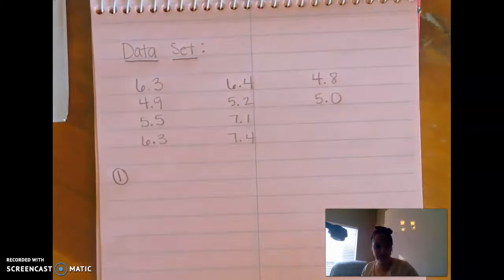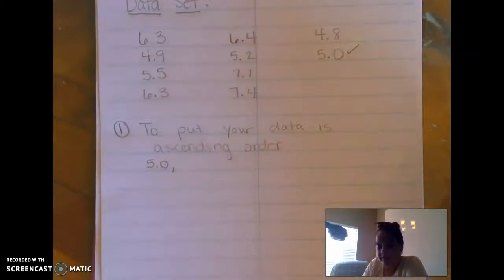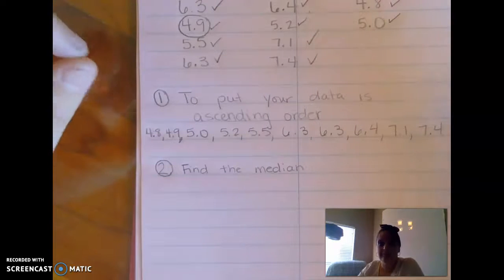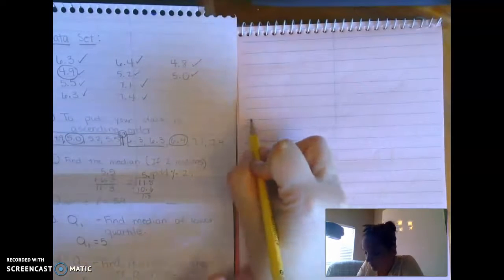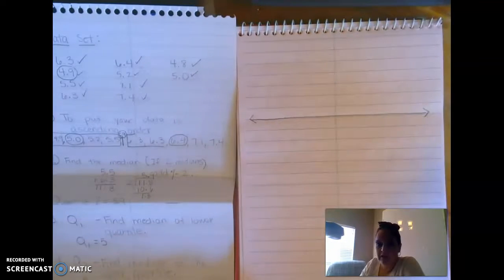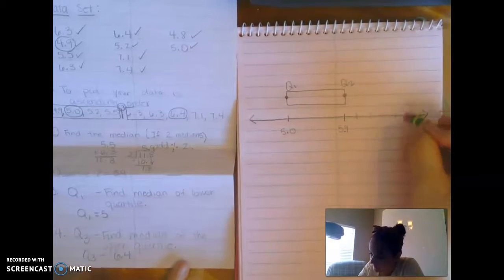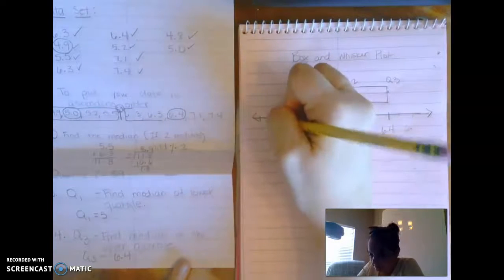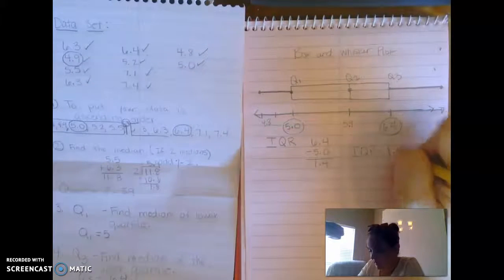How to Make A Box Plot